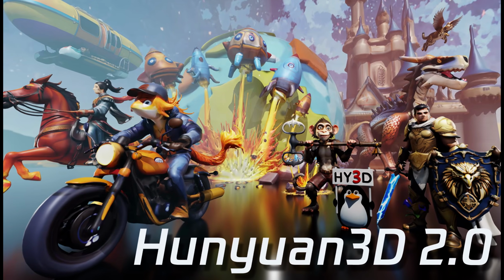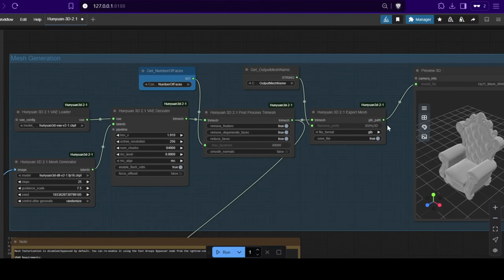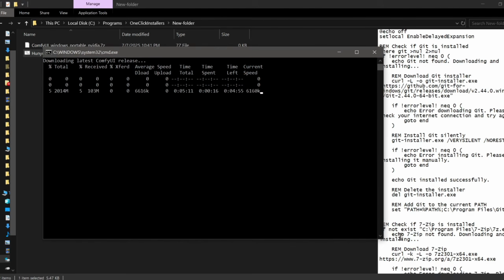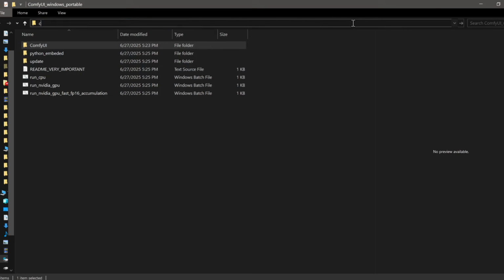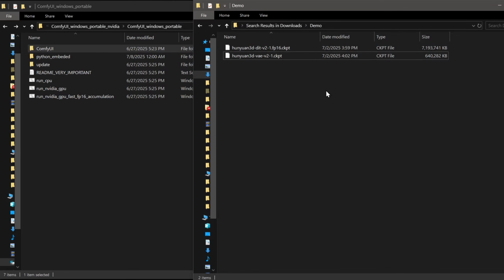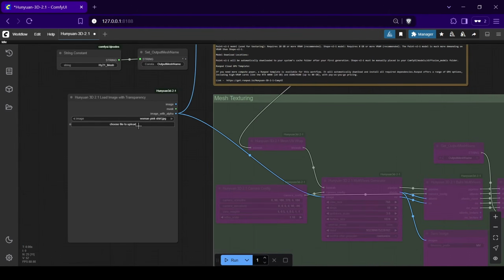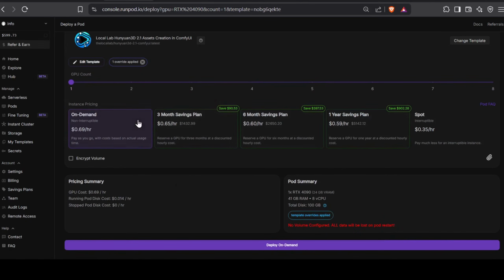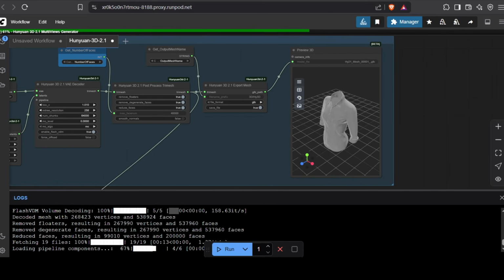Create Next Gen 3D AI Models with Hunyuan 3D 2.1- Full ComfyUI Tutorial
Get a hands-on look at the new Hunyuan 3D 2.1 update and see how you can build detailed, realistic 3D AI models using ComfyUI. I’ll walk you through the setup, share tips for smooth performance, and show what’s changed in this open-source release for creators on any hardware.

🔗 Links